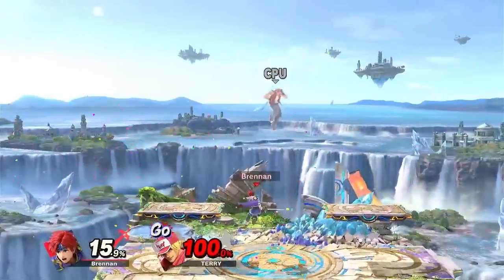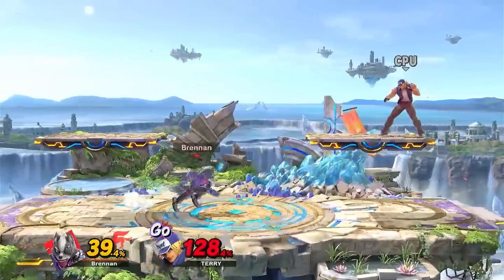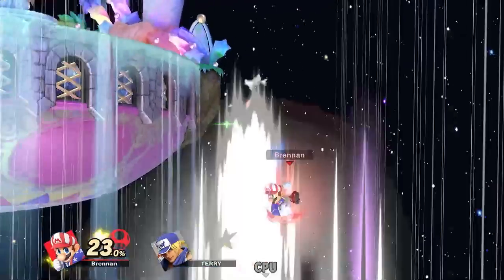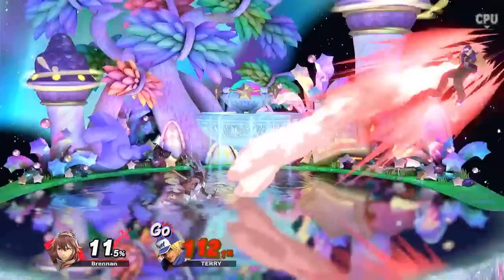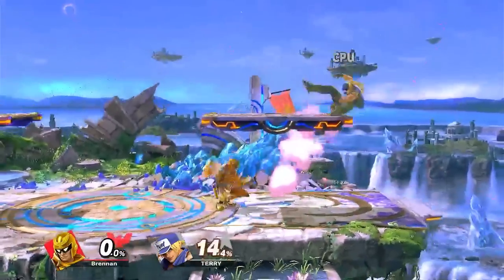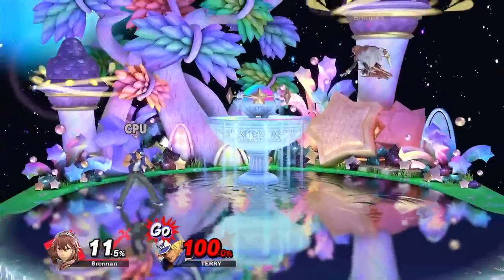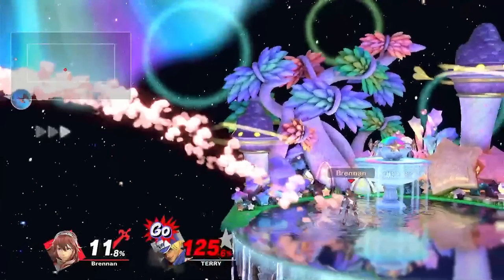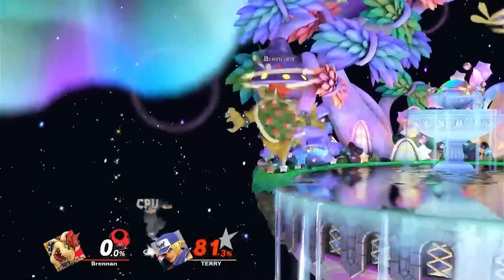Advanced Movement and Attack Options Guide Smash Ultimate How to RAR, Running Tilts, and B Reverse.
In this tutorial I will teach you how to do tech such as reverse aerial rush, running tilts and smash attacks, B reverse, ledge release options, sling shot and long shot, rising and falling aerials, wall jump, drag down, short hop, fast fall, instant double jump, and much more.  Secrets like B reverse will allow you to turn around mid air and RAR will allow you to turn around on the ground before a jump.  Short hops will open up better combo opportunities with air attacks.  I also explain how to do an instant pivot down tilt for close combat situations when you have your back to the opposing player.  These tricks will allow you to approach your opponent in new ways and take stocks faster.  Along with getting more kills you'll also have more control over your character when you learn these advanced techniques in Super Smash Bros Ultimate.

If you enjoyed this and want to improve at competitive smash check out my last tutorial here: